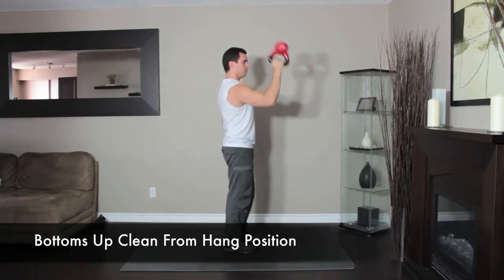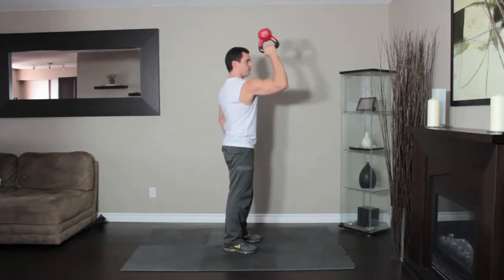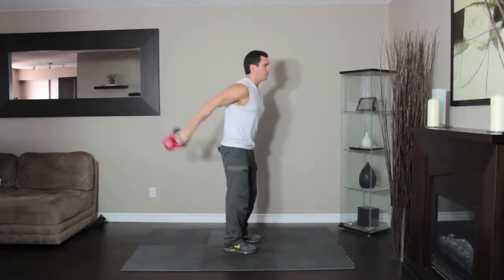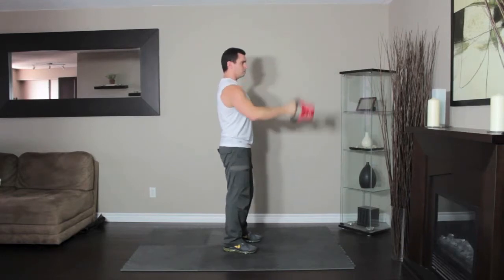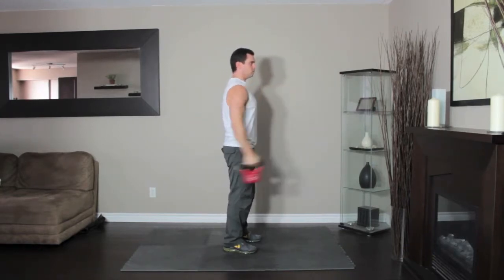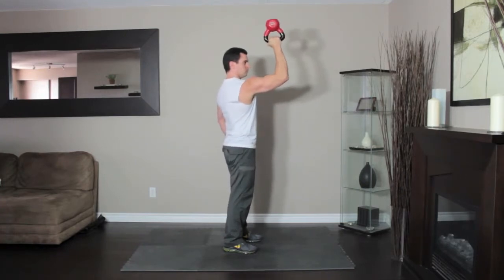Kettlebell Exercises - Bottoms Up Clean From Hang Position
Get the complete set of these Kettlebell exercises This Kettlebell workout is called the "Bottoms Up Clean From Hang Position". Kettlebell workouts are well known for their ability to produce fast results. This Kettlebell Bottoms Up Clean From Hang Position is video 3 of 22 that you can use to create your own workout routine around. The next Kettlebell training video is titled Kettlebell Deadlift and you can find it or enjoy the entire program compliments of My Fitness Nut by visiting the link at the top of this description.